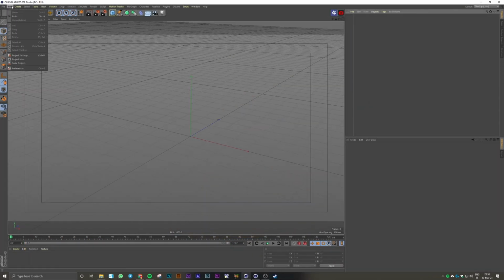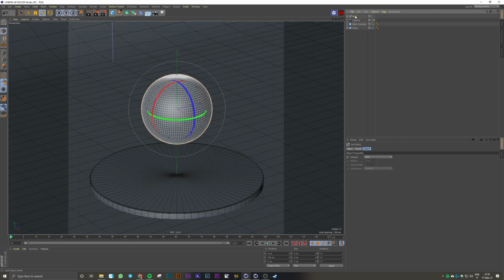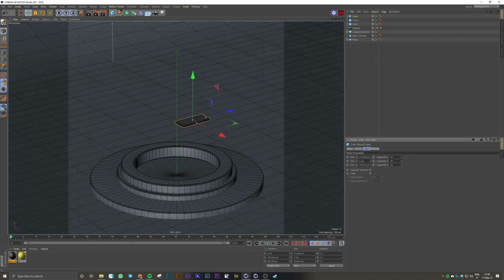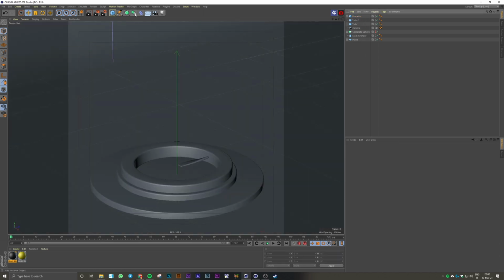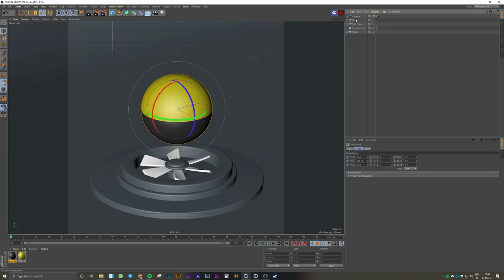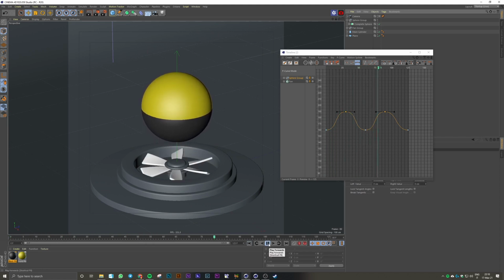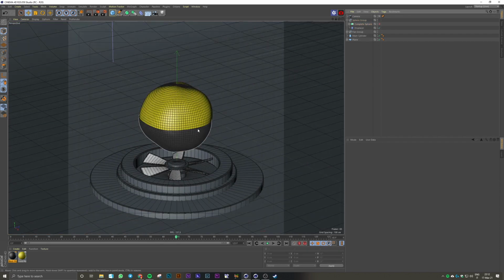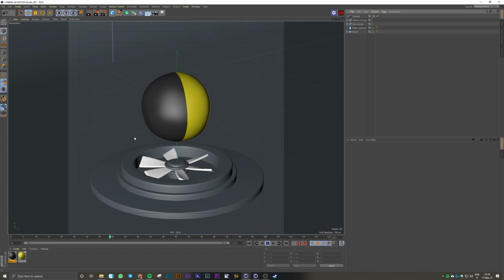C4D Tutorial - Looping Animation with Displacement | Black Gold 05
In this tutorial we will cover the whole modelling process and the animation of the fifth looping animation from my personal project Black Gold (full project